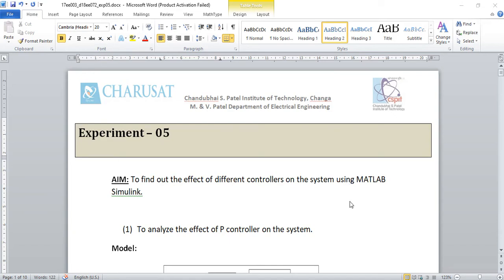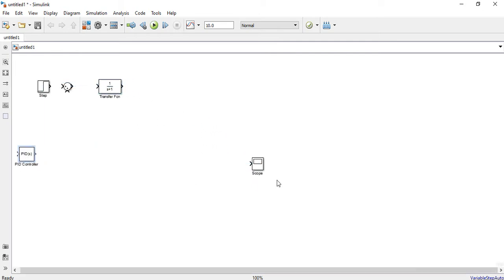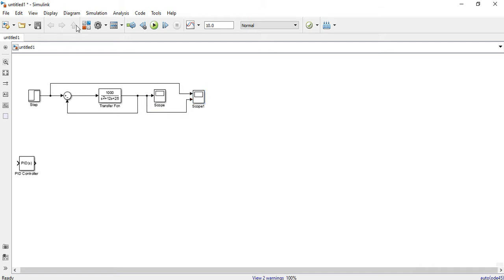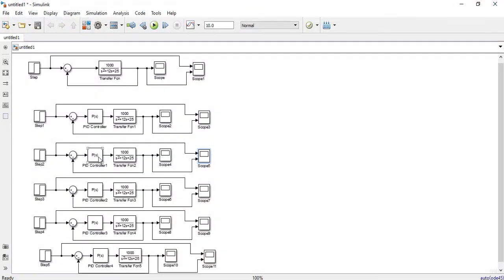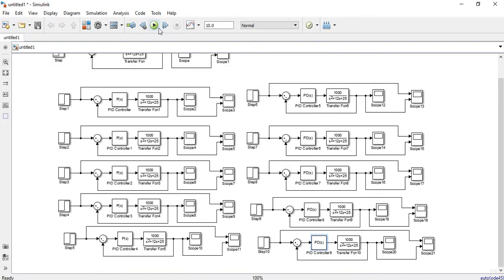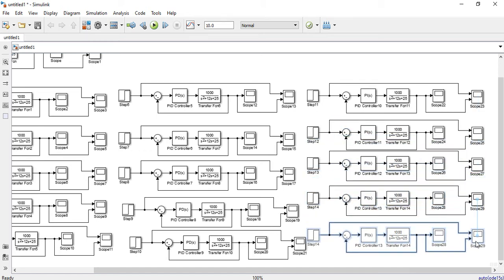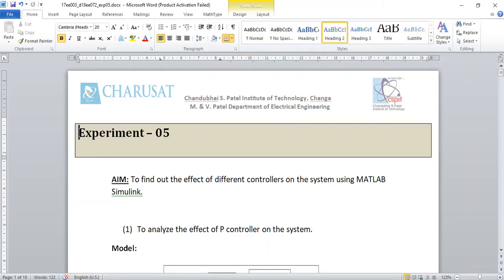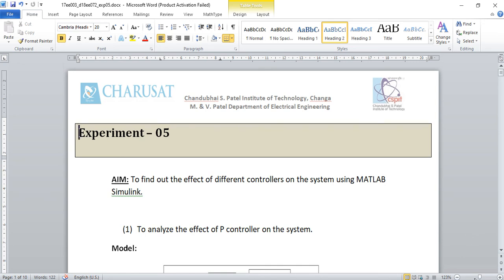EE255 EXPERIMENT 5 LAB 011 15042021